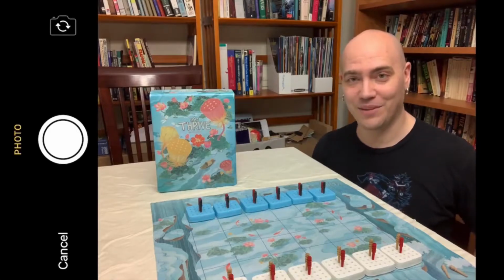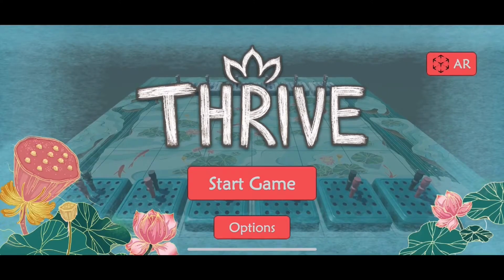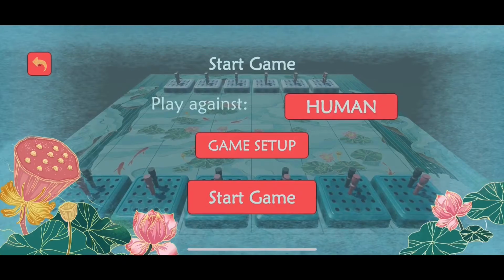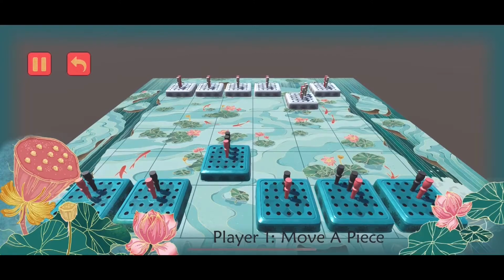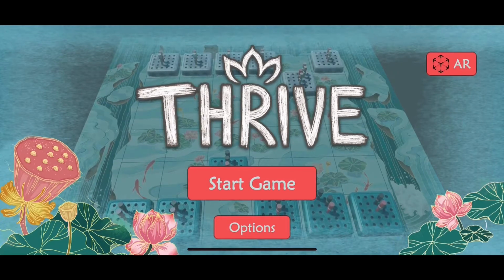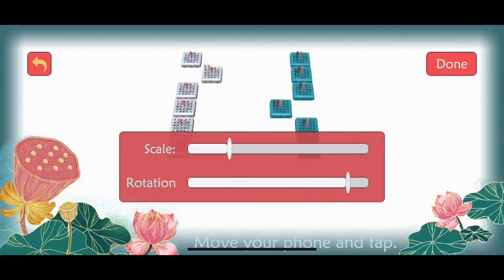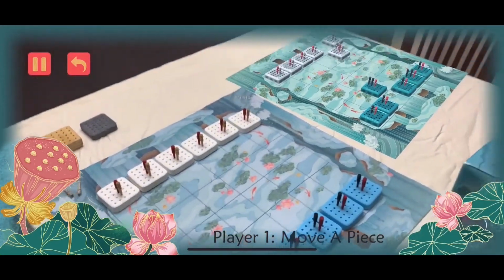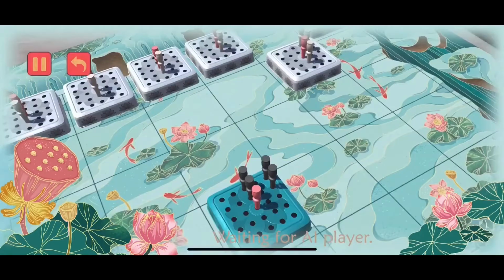Minnedemo34: Thrive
Thrive Digital

Martin Grider will show off a mobile version of his board game, Thrive, including the ability to play the game via augmented reality.